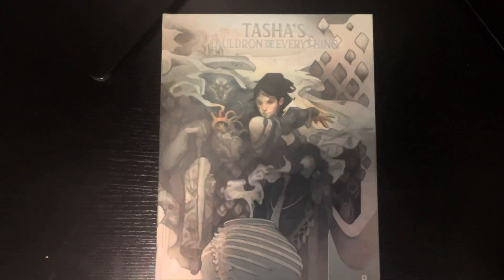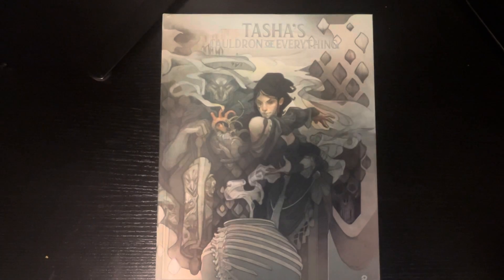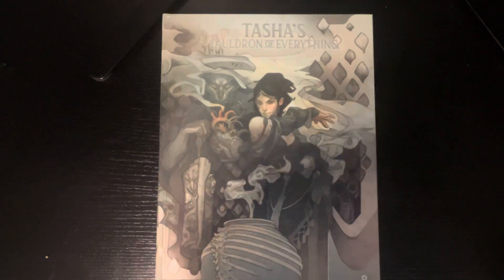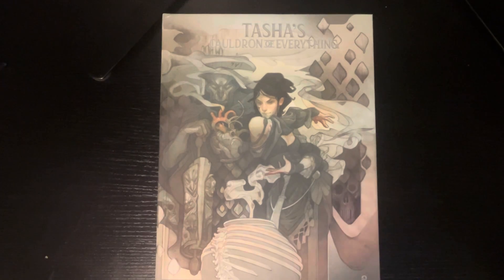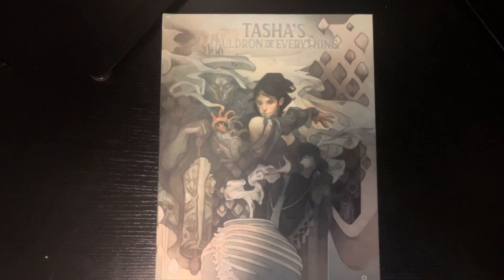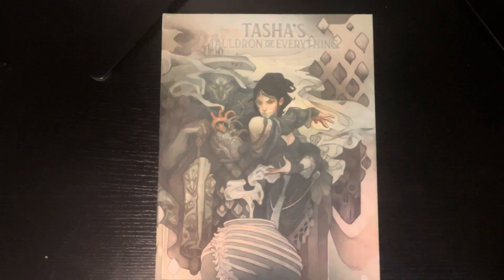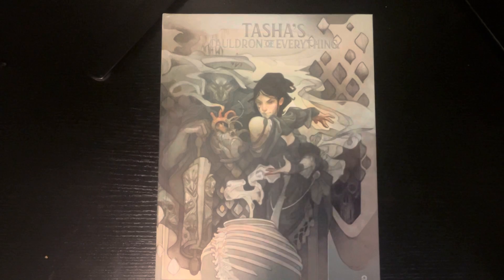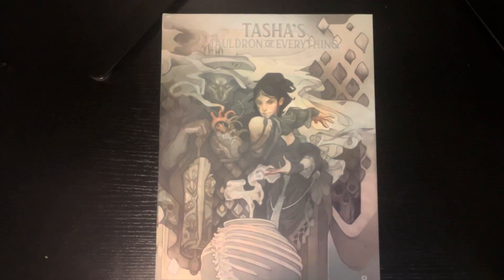Rules Are A Suggestion